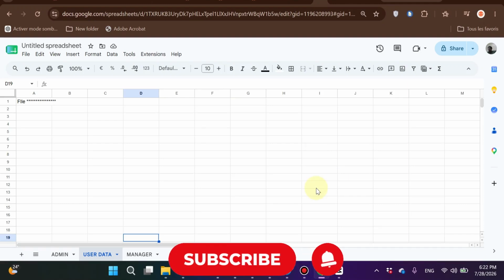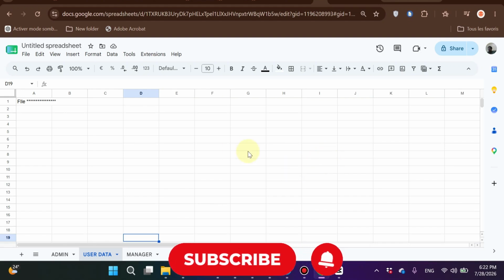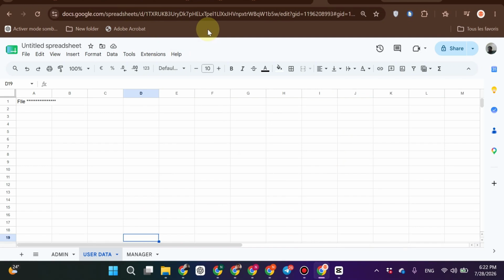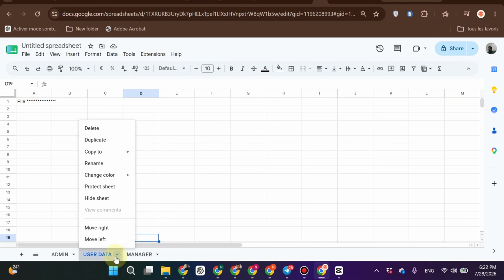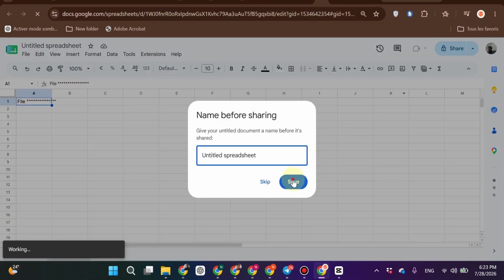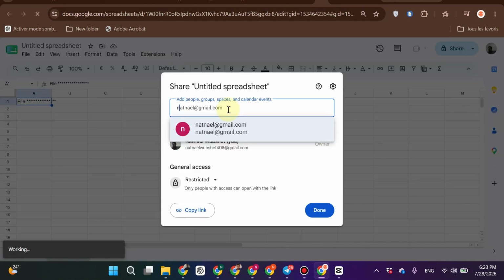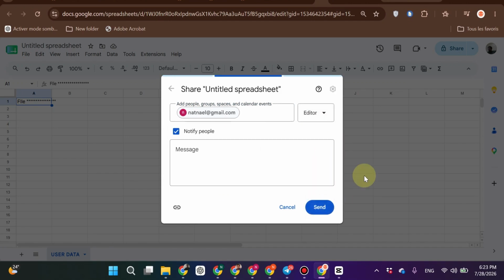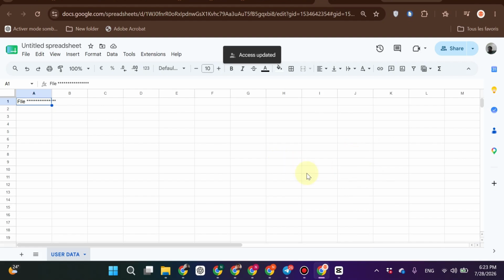How To Share Only One Tab In A Google Sheets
Learn how to share only one tab in Google Sheets with this easy step-by-step tutorial. In this video, I'll show you how to share a single sheet (tab) instead of the entire spreadsheet by protecting data, using separate files when needed, and applying the best sharing methods.

In this video, you'll learn how to:

Share only one tab in Google Sheets
Restrict access to other sheets
Protect sheets from unwanted edits
Share specific data with others
Manage Google Sheets sharing permissions

This tutorial is perfect for anyone who wants to share part of a spreadsheet while keeping the rest of their data private and secure.